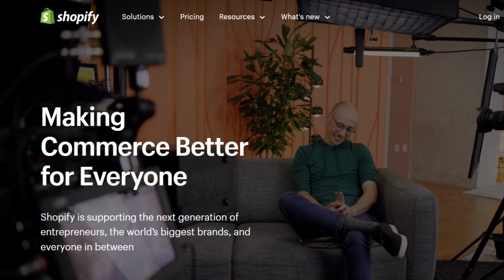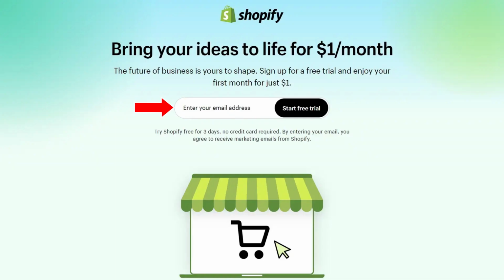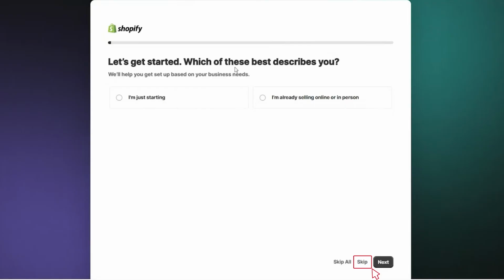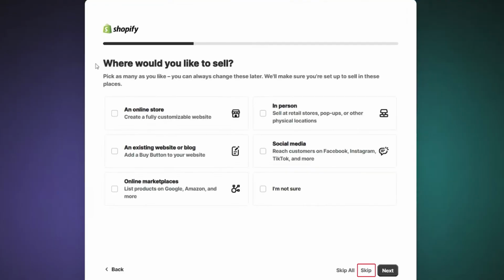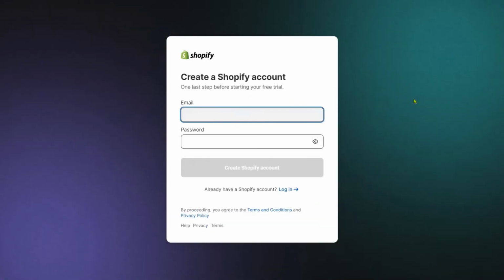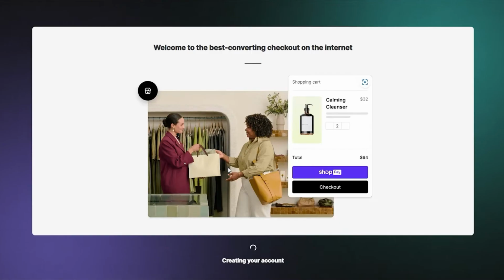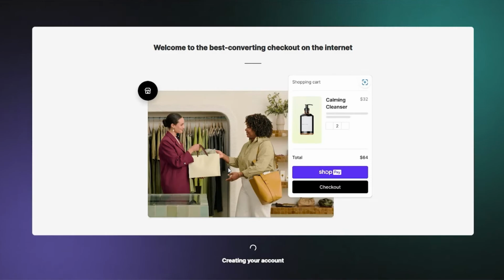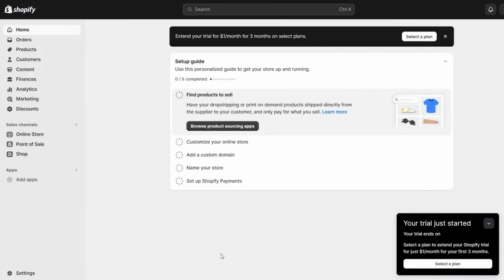How To Get A Shopify Free Trial In 2024 (Shopify Updated Tutorial 2024)